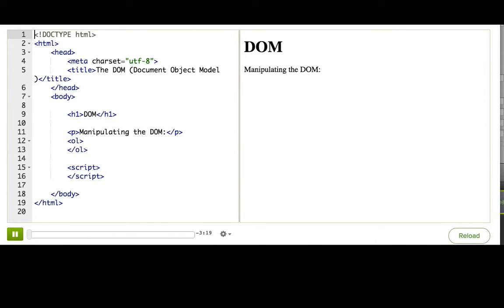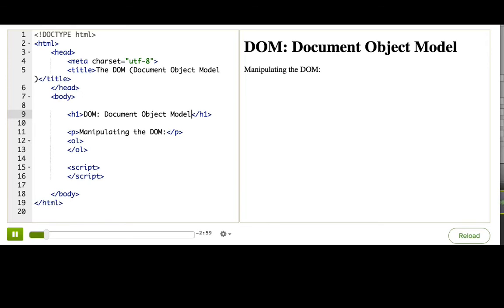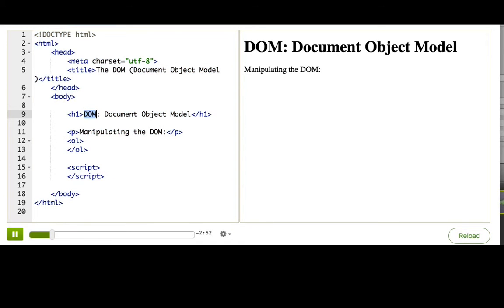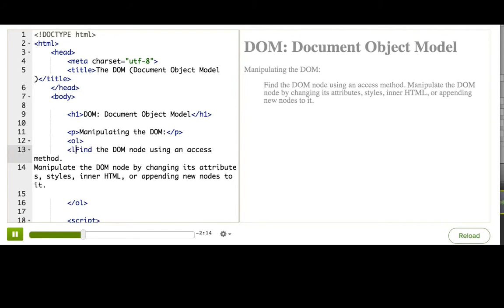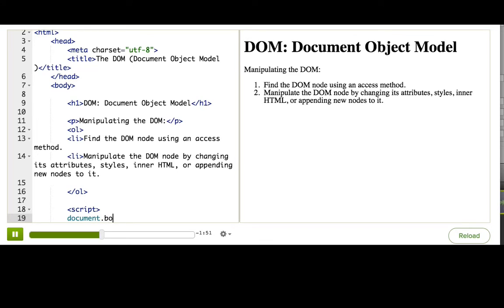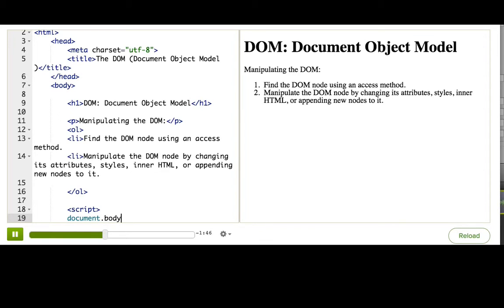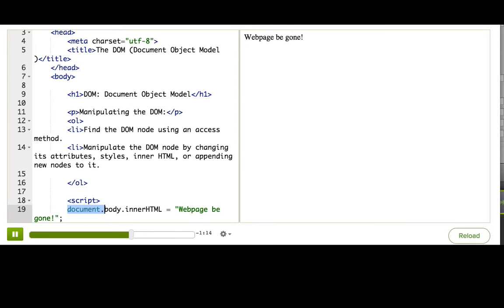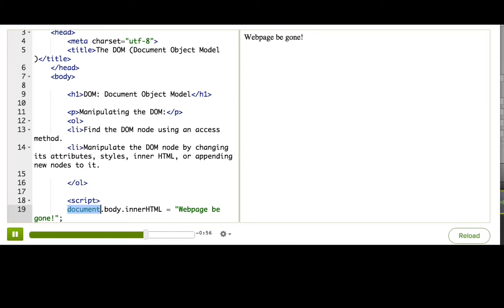The DOM (Video Version)